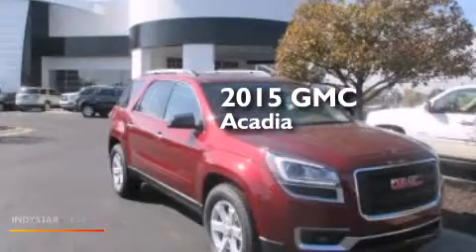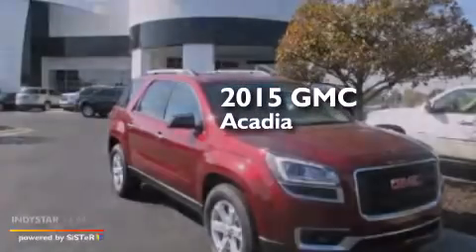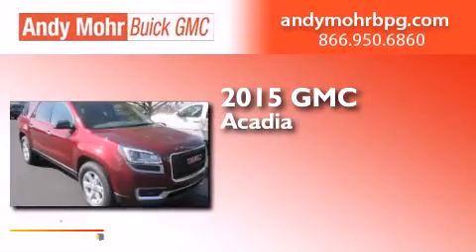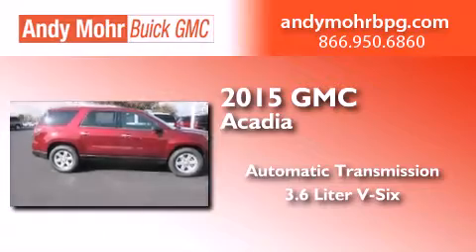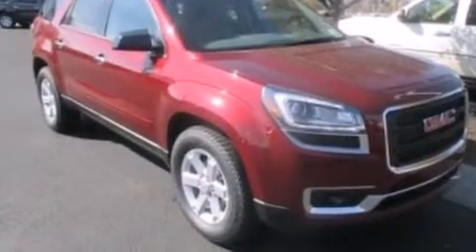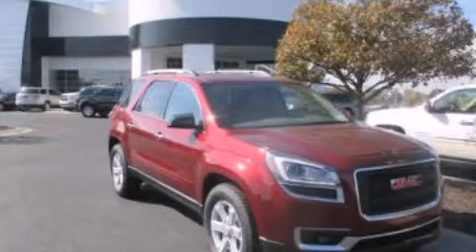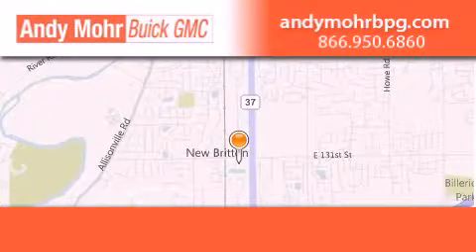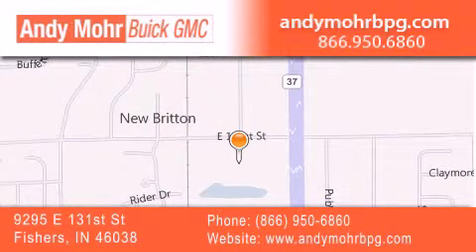2015 GMC Acadia Indianapolis IN 46038 G5376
We've been honored to serve the Fishers IN area , we promise that your experience at our dealership will exceed your expectations ! Year : 2015 Make : GMC Model : Acadia Engine : 3.6L V6 24V GDI DOHC Trans . : 6-Speed Automatic Exterior : Crimson Red Interior : Light Titanium Stock : G5376 Andy Mohr Buick GMC 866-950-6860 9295 E. 131st Street Fishers , IN 46038